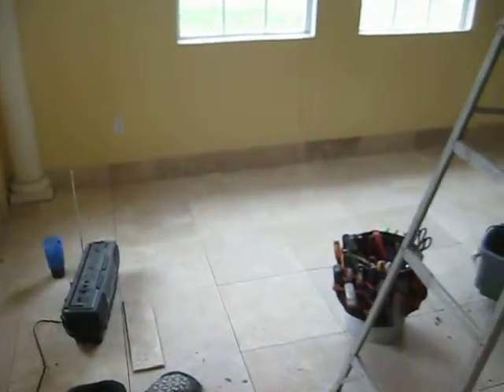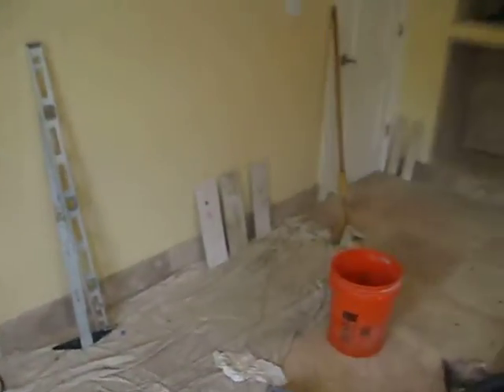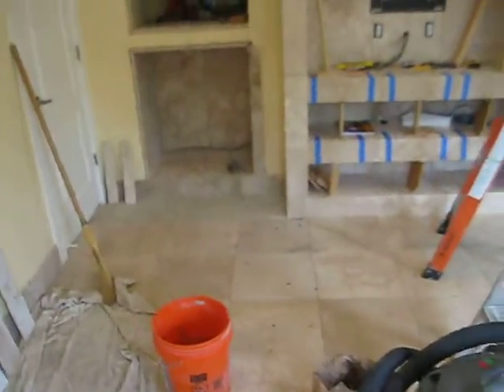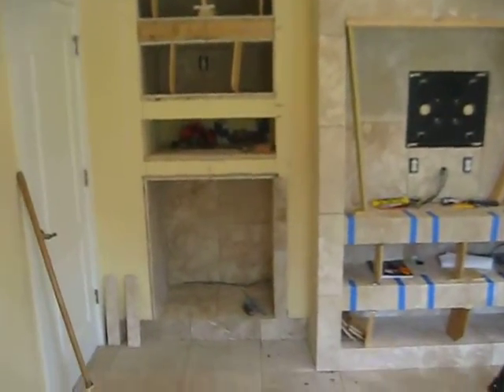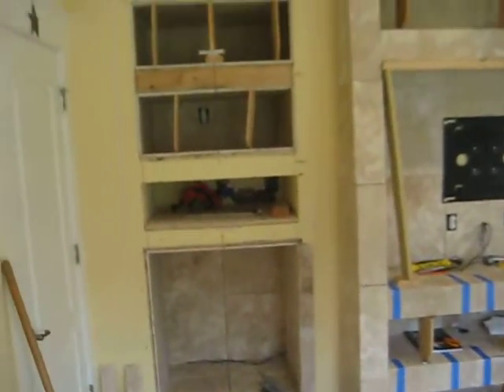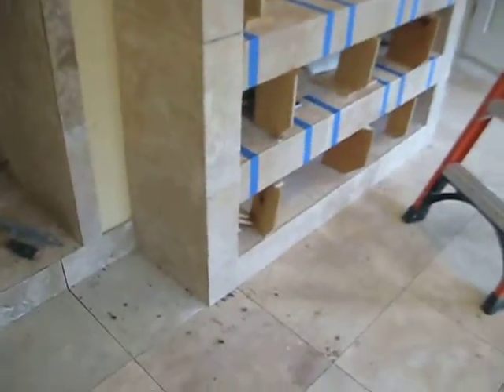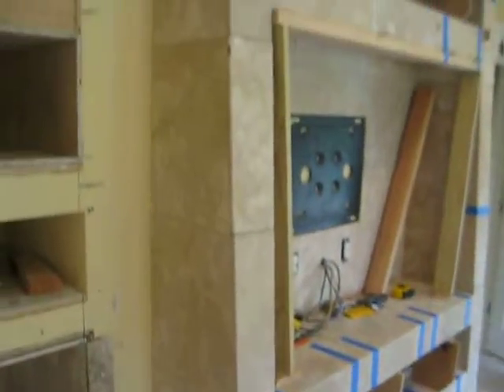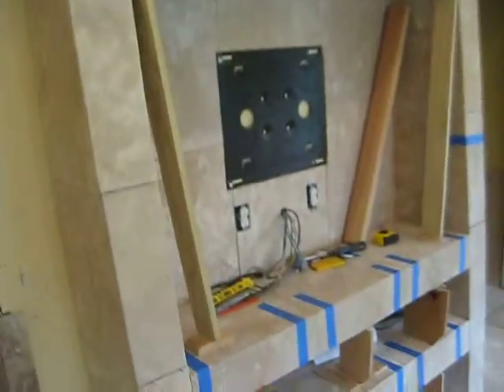bedroomtile.AVI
Tiling our bedroom in travertine. Since we have down time between last house and 4 plex. I decided to have Rob tile my bedroom and build  custom shelves and an entertainment center. We had to make bullnose as we are to cheap to spend the 6 plus dollars a lin foot for it. All these cuts took a lot longer then we thought. Should be done tomorrow. He took a lot of breaks as I drug him through some properties I wanted to buy.